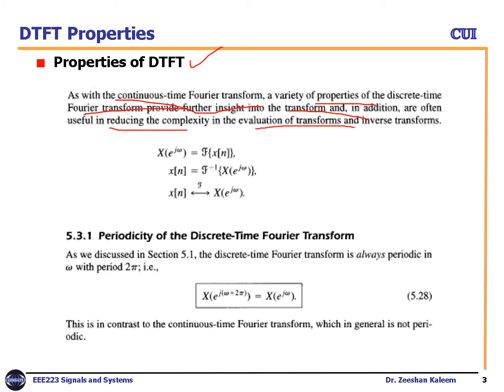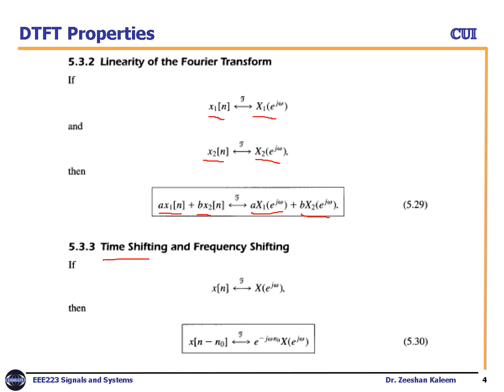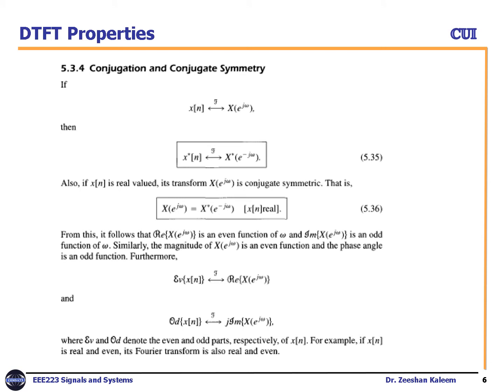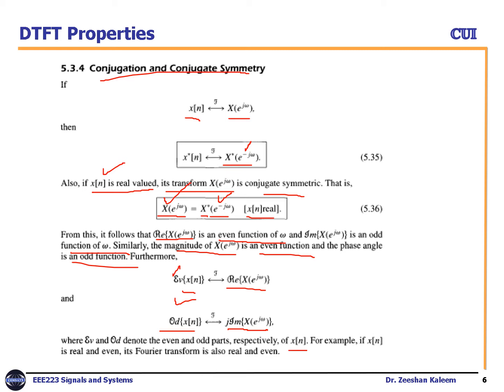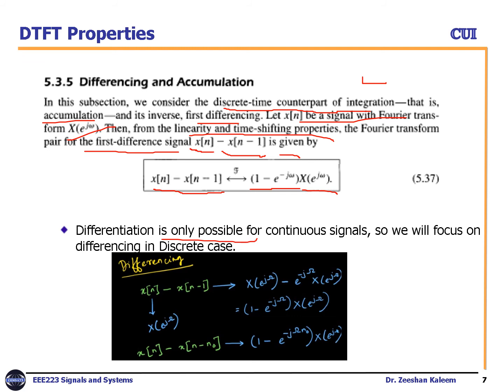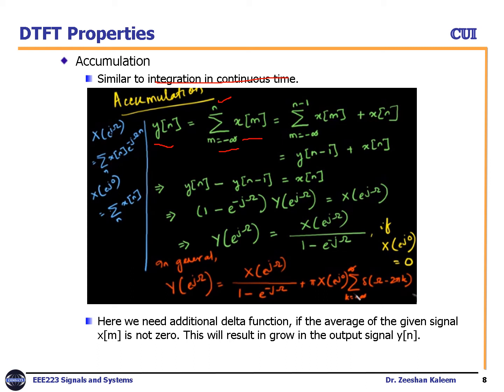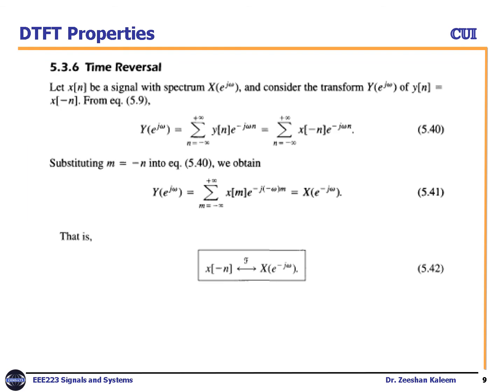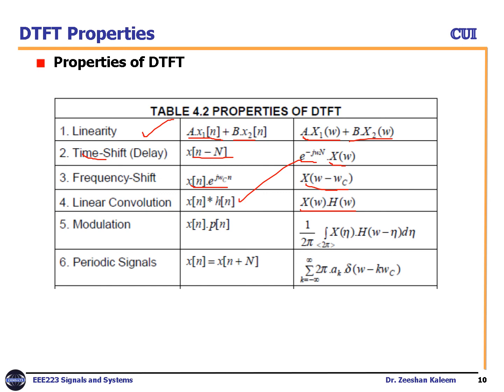L21 SNS DTFT Properties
DTFT Properties